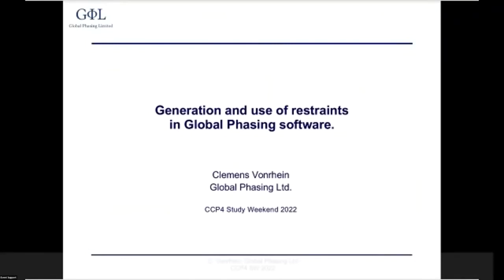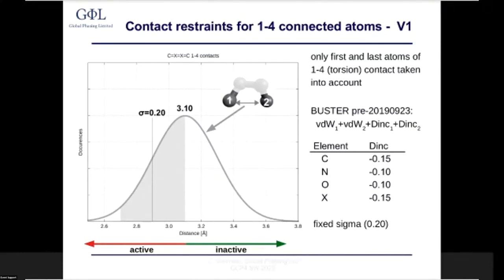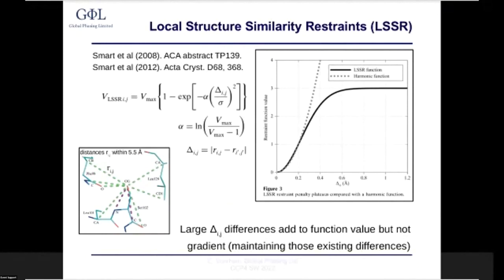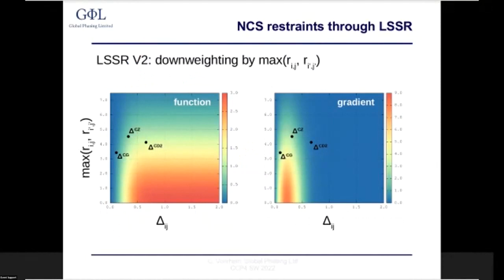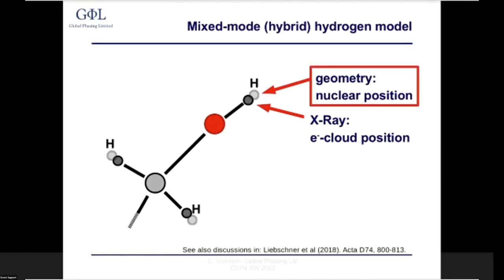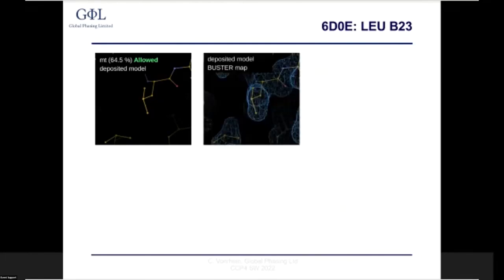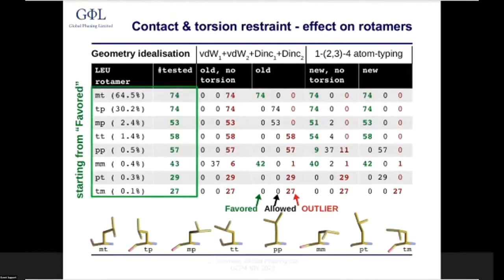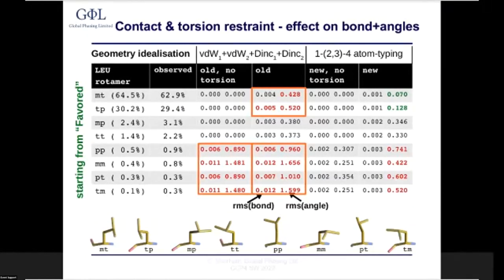Generation and use of restraints in Global Phasing software - Clemens Vonrhein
During refinement of an atomic model against diffraction data in MX, the inclusion of additional restraints is typically necessary because of the lower parameter-to-observation ratio compared to very high-resolution small-molecule structures. The crucial and often difficult task is to (1) find the correct set of restraints, (2) use enough of them to maintain correct molecular geometry and at the same time (3) avoid too many (or overly strict) restraints that would bias the model towards the prior information they convey without allowing the full extraction of the specific information contained in the experimental data. Here we will look at some of the ways in which the BUSTER refinement program and its ancillary tools are trying to provide a balanced set of restraint-related capabilities. We will describe an improved set of non-bonded contact terms, the pro and cons of several available hydrogen models, how to handle side-chain rotamers, recent work revisiting local similarity restraints (LSSR), and the generation of high-quality compound restraint dictionaries via Grade2.